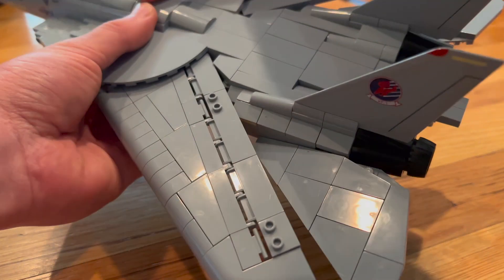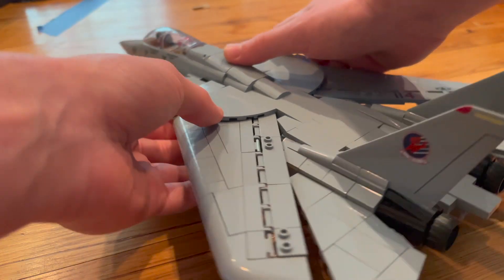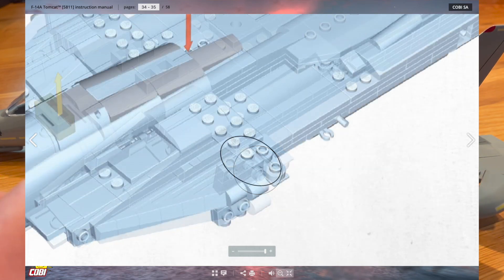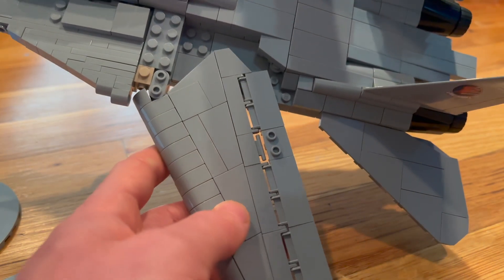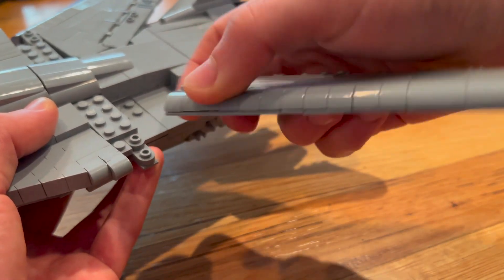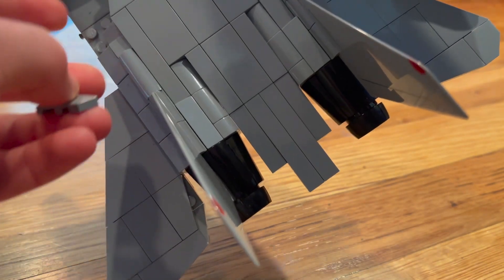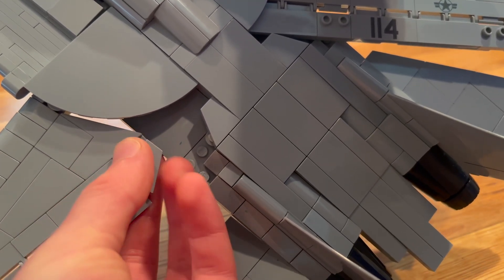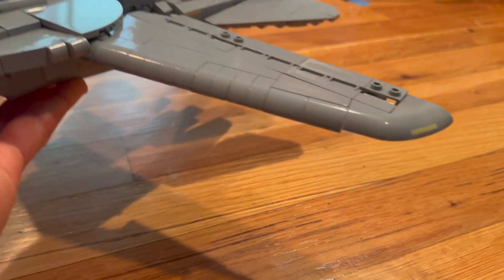How to Fully Extend YOUR COBI F-14 Tomcat's Wings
Suggested by Cody Erickson.

Do you want to show some support for TreeBark?

Follow TreeBark!
*THESE ARE SHORT FILMS - NOT DOCUMENTARIES - Creative Liberties may have been used.*

*Comments Section Notice: Due to bots spamming link(s) (including inappropriate links), I have turned off the ability to post link(s) in a comment.*

Filmed with Stop Motion Studio Remote.
Filmed on Stop Motion Studio Pro.

F.P.S.: 30

Music/Sound Effects:
YouTube Library: